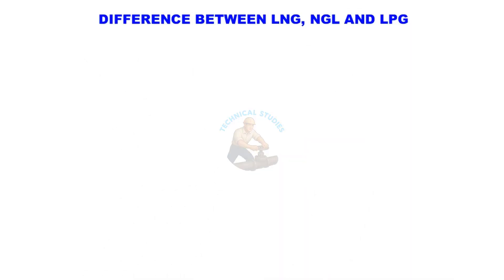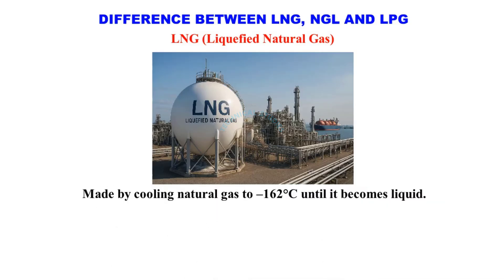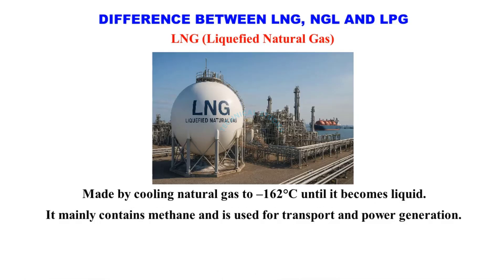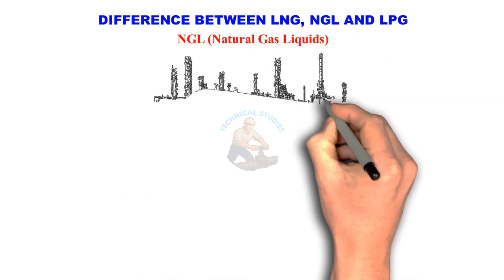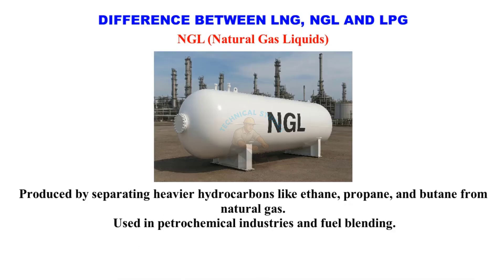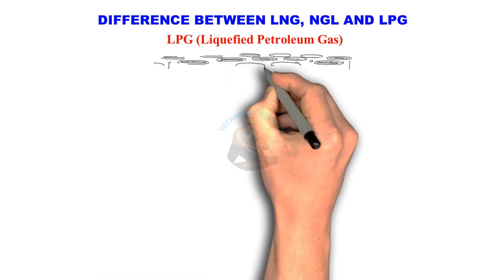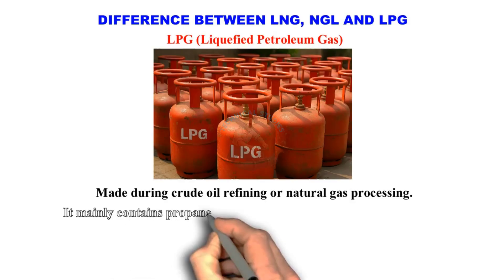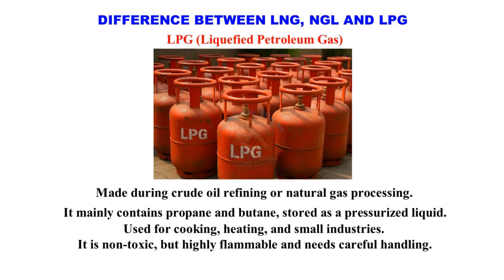LNG, NGL & LPG Explained | Composition, Production and Uses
In this video, we explain the clear difference between LNG, NGL, and LPG in simple terms.
You’ll learn how each gas is made, what it contains, and where it is used.
We also discuss their production process, purpose, and safety aspects.
Perfect for engineers, students, and anyone in the oil and gas industry.